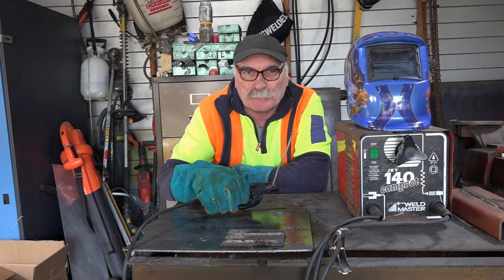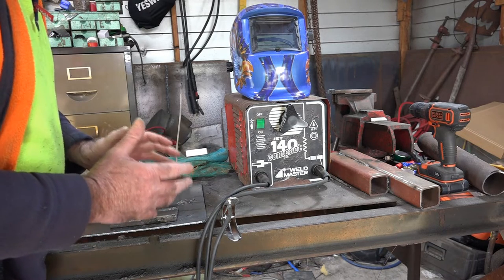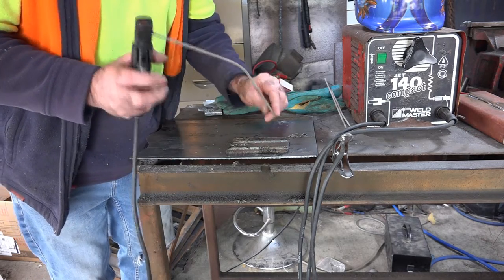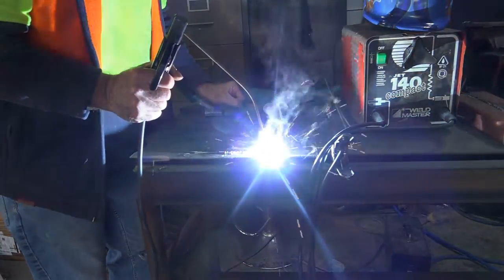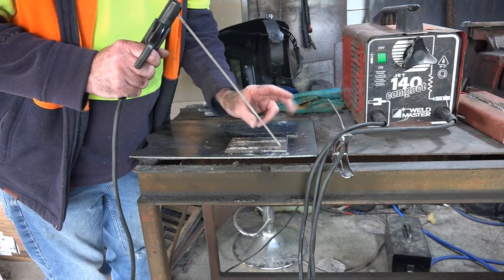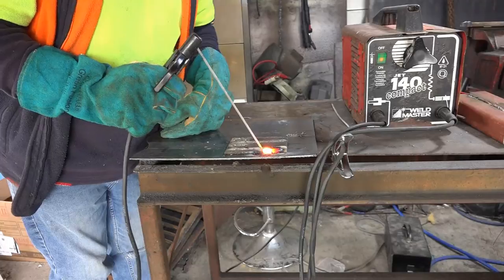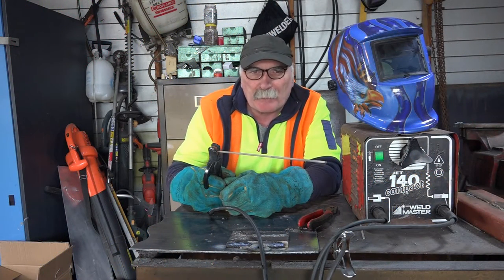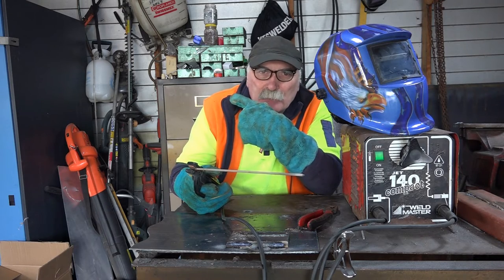Striking an Arc with a Stick Welder - 5 Tips Every Beginner Needs to Know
Arc or stick welding is one of the oldest forms of welding that man has invented. Also called shielded metal arc welding, it is somewhat different from flux core welding as flux core welding requires a MIG torch and flux core wire while stick welding needs a welding rod holder and a stick welding rod.

However, if you’re a beginner with stick welding, you may find it hard to strike an arc and this video is what it is all about – teach you how to strike an arc quickly. In stick welding how to strike an arc is the most common problem that every welder wannabe wants to know. So what’s the common problem with shielded metal arc welding? It’s the sticking of the arc welding rod on the metal when trying to spark an arc.

As you’ll see in this video when I try to start an arc, the end of the rod won’t spark but instead gets stuck to the metal I am trying to weld. But because I have enough experience in stick welding, how to strike an arc is not much of a problem for me. So to help you avoid this, what you should do is follow my 5 simple steps and learn how to strike an arc with ease.

The number one tip I want to emphasize to you here on how to strike an arc quickly is by cranking up the amp on your welder to provide the right current to the electrode and heat it. Second is by bending the rod slightly in the middle so that the distance between the welding rod holder and the metal will get somewhat shorter giving you more control of the rod and avoiding wobbling.

The third tip I want to share with shielded metal arc welding to produce a continuous spark is by scratching the end of the rod right on the metal as if you’re trying to light a matchstick on the side of the matchbox. And the next tip in ensuring how to strike an arc is by holding the arc welding rod with your other hand halfway the length of the rod while wearing thick leather gloves. This is to avoid jerky movements of the end of the rod by making it stable with your other hand.

And the least I want to share with you on stick welding how to strike an arc is by cutting the length of the rod in the middle if you want a more stable and more solid control of the rod though you must ensure that you hold the end of the rod with your welding rod holder that’s without the flux.

These tips on how to strike an arc on stick welding can best be adopted by beginner welders and I can vouch to you that these will help until you can master arc welding just like a pro.